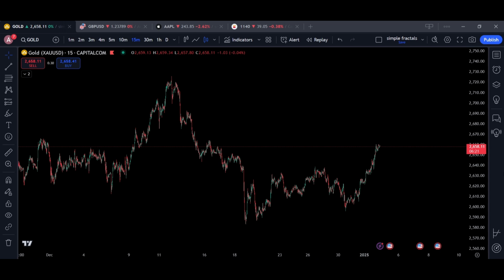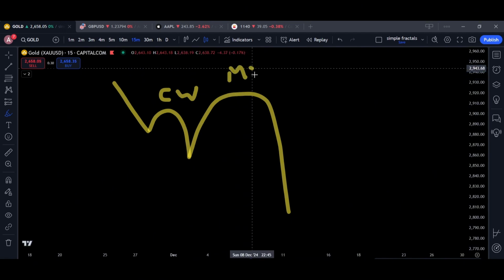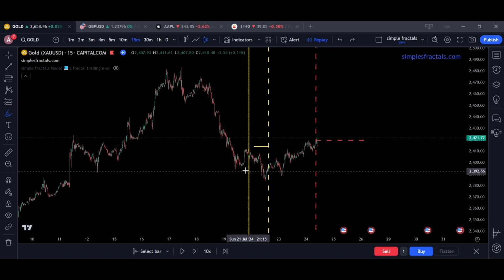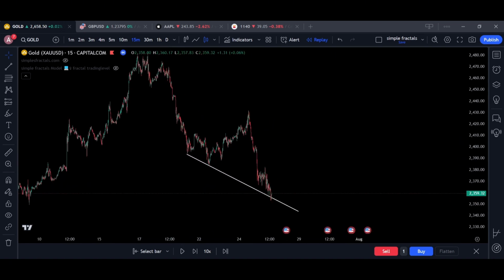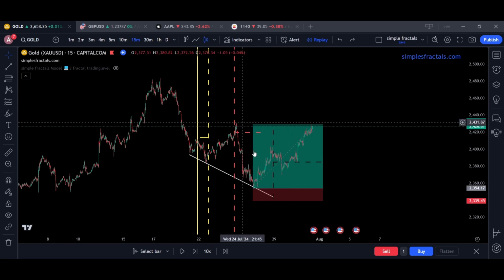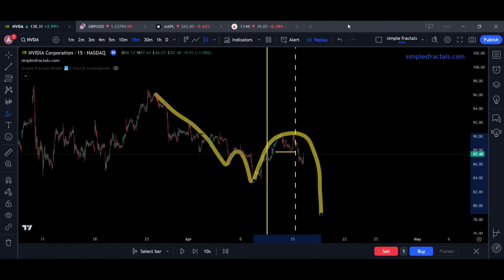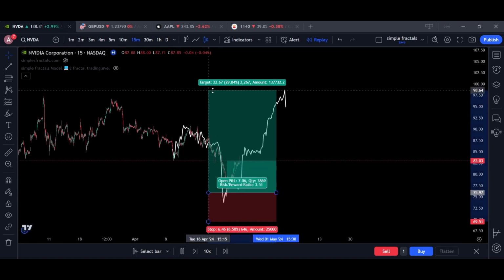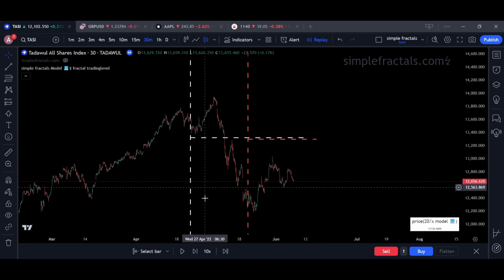The Ultimate System You Need to Achieve Profitability in 2025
In this in-depth video, we unveil our Trend Child Wave Strategy Model, an advanced system based on cutting-edge fractal geometry. This upgraded method harnesses the power of self-similarity and market patterns to help traders identify trends with unparalleled accuracy.